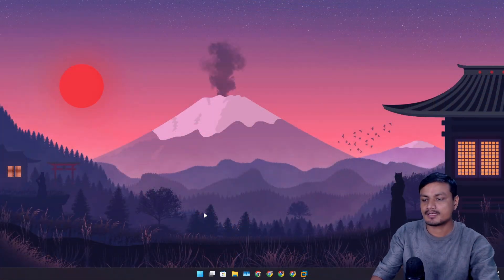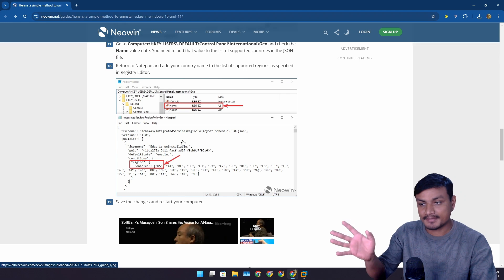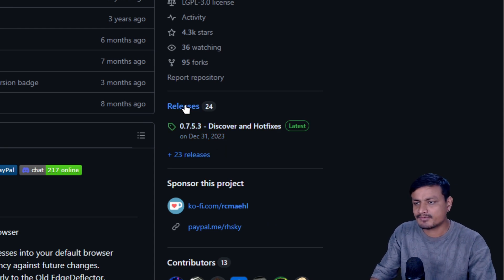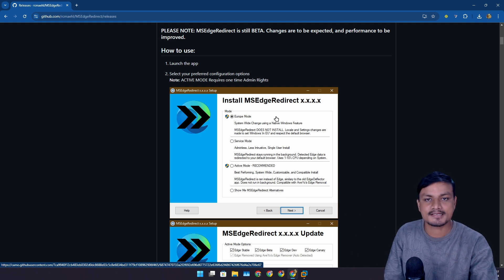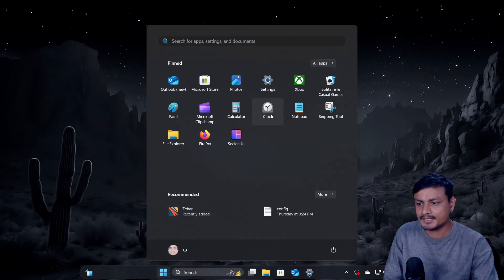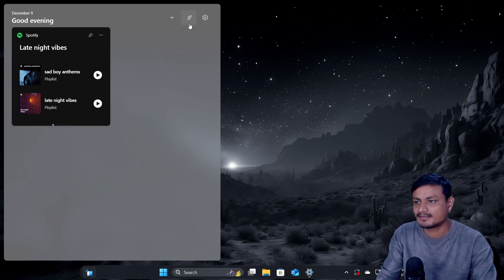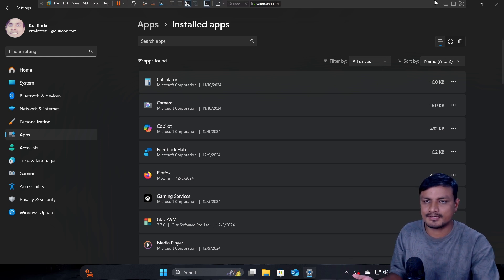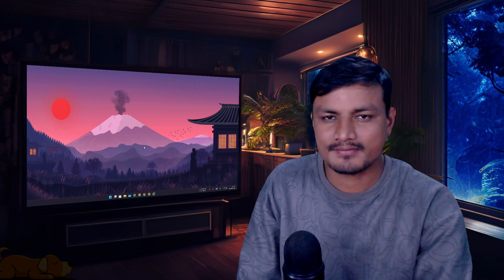What Happens When You Uninstall Microsoft Edge in Windows 11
Uninstalling Edge in Windows 11: What Happens and Why EU Restrictions Exist